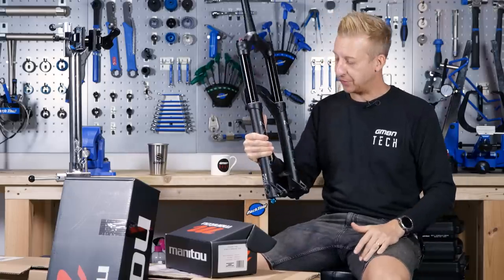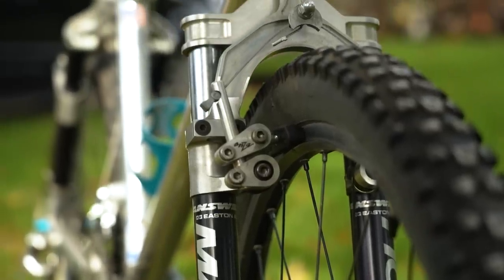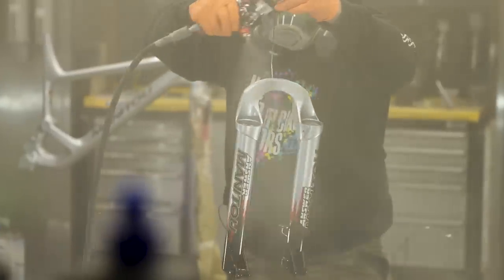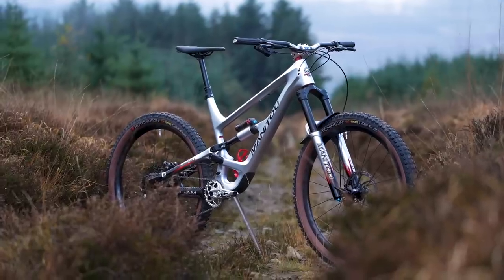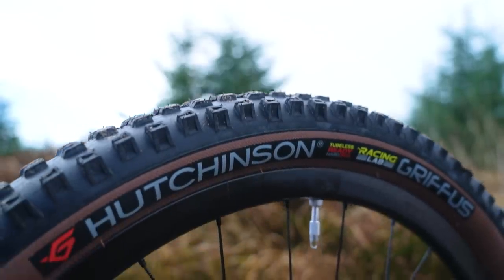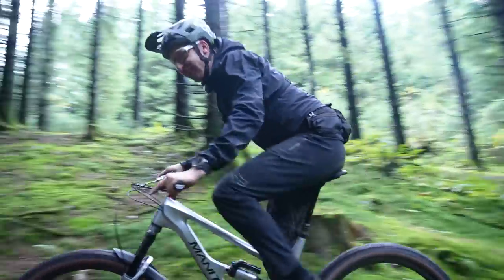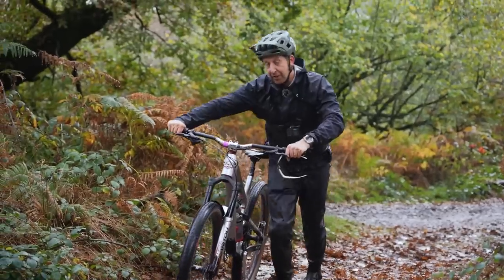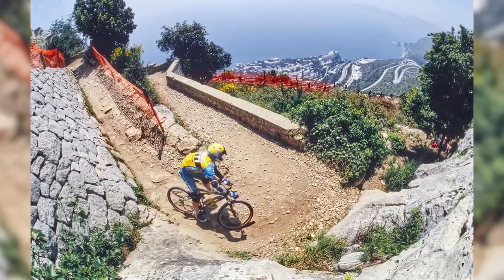Building A Modern Version Of The Ultimate Classic MTB | GMBN Tech's Perfect Projects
Doddy is back with another epic bike build! For this one, he's taking inspiration from the past to build a bike with some of the most cutting-edge tech on the market right now! Manitou have sent Doddy a Mezzer Pro fork and a shock to do whatever he likes with, so why not pay tribute to what the original suspension would have been on? We're modernising the Manitou FS, complete with an insane paint job from Ali at @fatcreationscustompaint!

In association with Hayes Group

A huge thanks to Manitou, YT Industries, Hayes, Fat Creations, Reynolds, SunRingle, ProTapter for making this build possible!

This video was such a joy to put together! We properly urge all mountain bike fans to get out there and put together a build of your own at least once! There's nothing like the process of handpicking the parts, bolting it all together and having something that's yours by design! We're doing lots of bike builds in this series, from budget-spec bike park weapons to out-the-door adventure machines, check out the playlist

Dark Fox - ELFL
Devolition - Def Lev
Is This What We Dreamt Of - Rambutan
Last Odyssey - ELFL
Space Waves - Ben Elson
Titane - ELFL
Unravel (Instrumental Version) - Zorro
Wheezing - Dylan Sitts